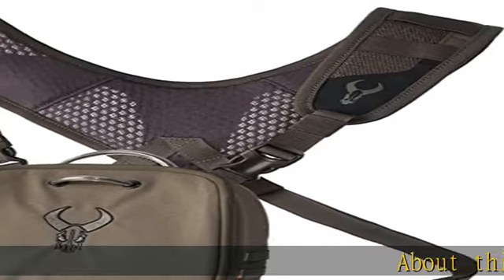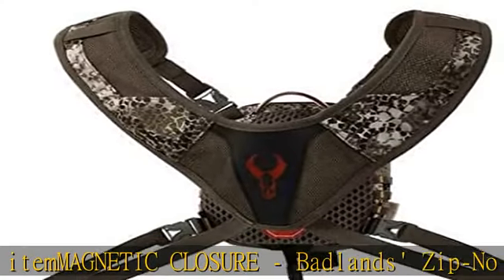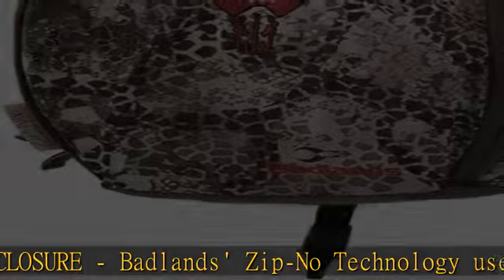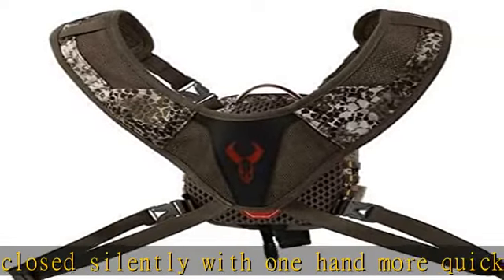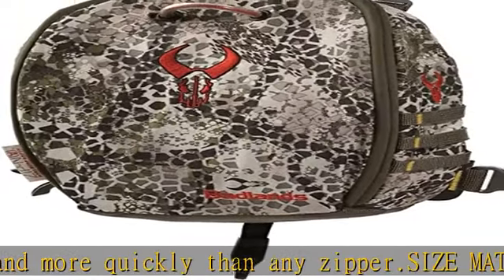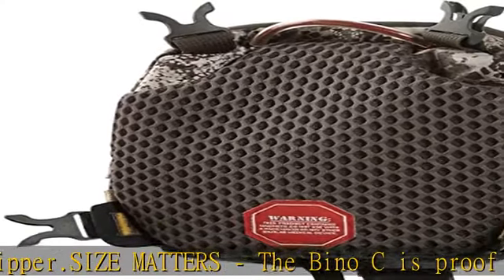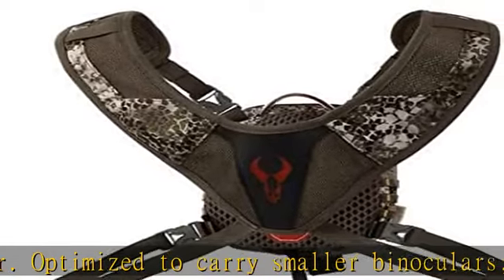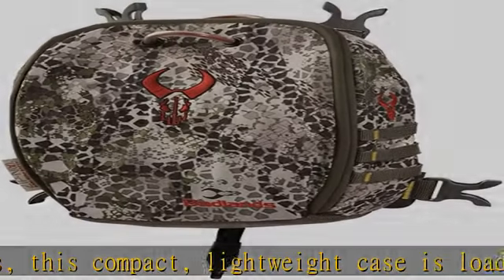Badlands Bino C Camouflage Case for Compact Binoculars, Mud